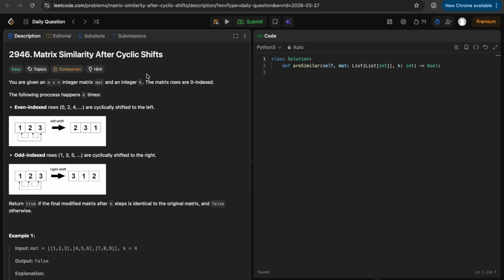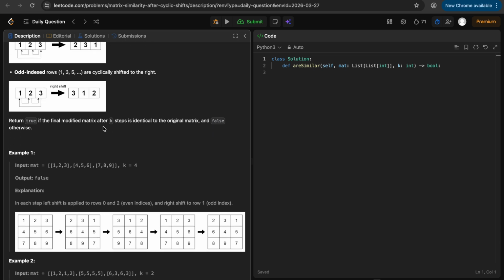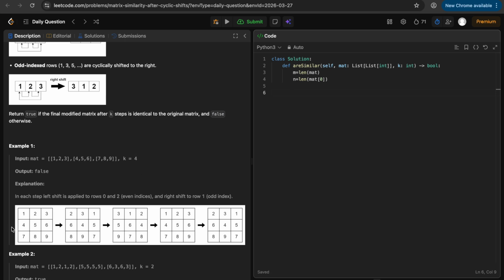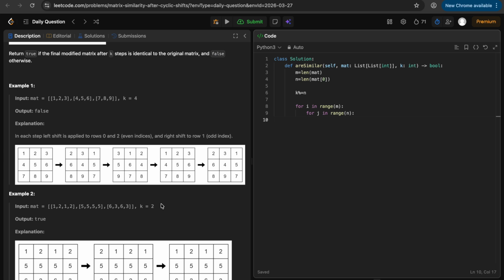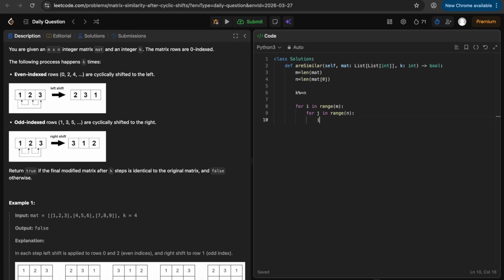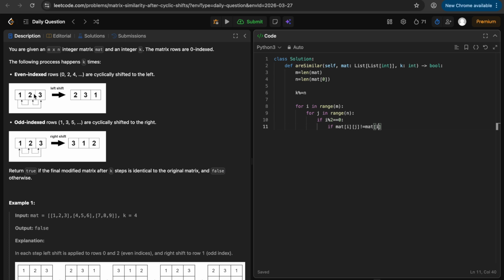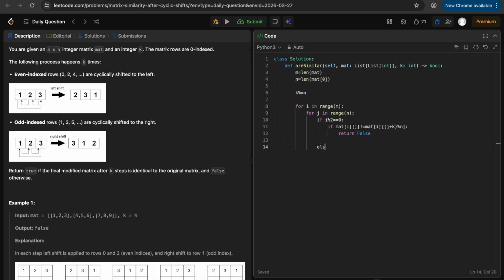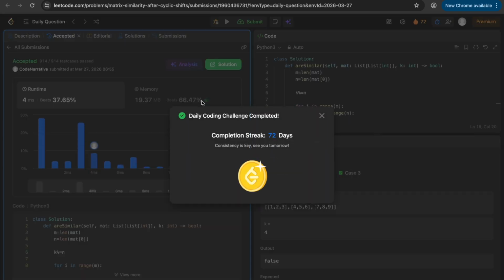2946. Matrix Similarity After Cyclic Shifts | Leetcode Daily Challenge